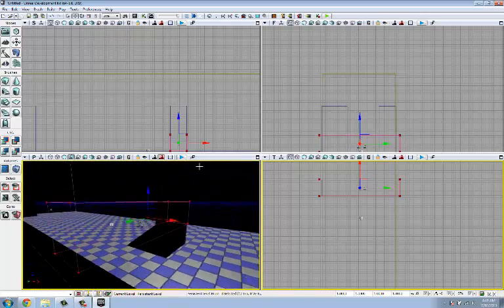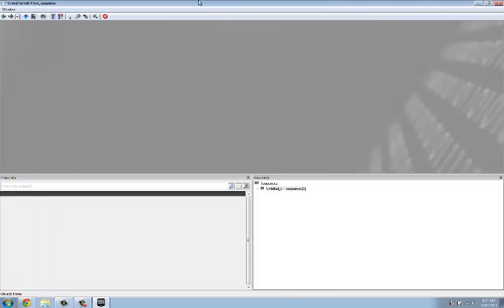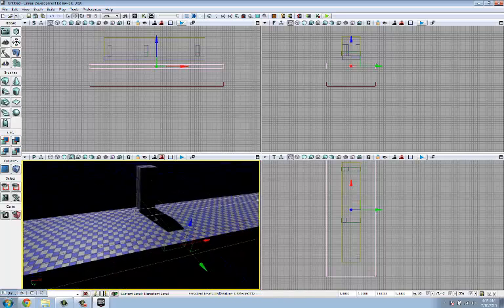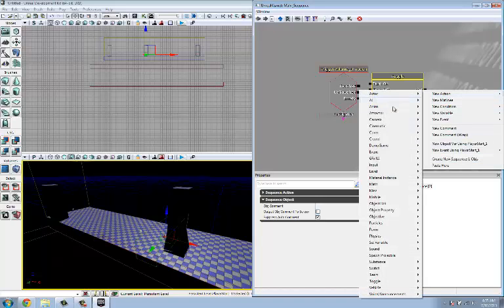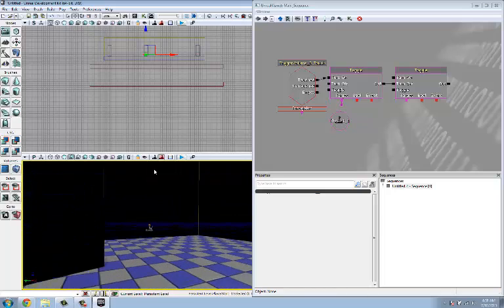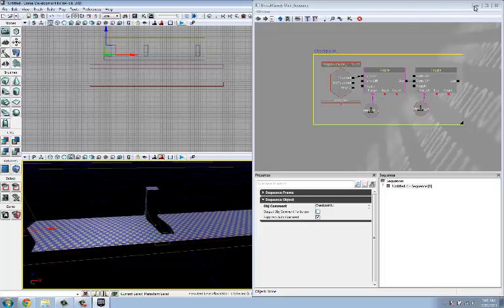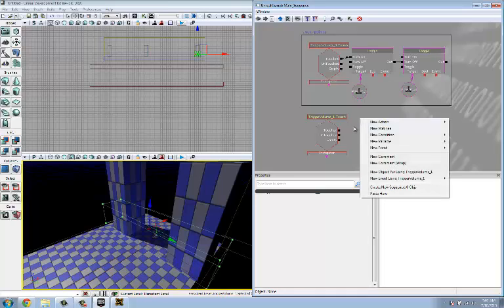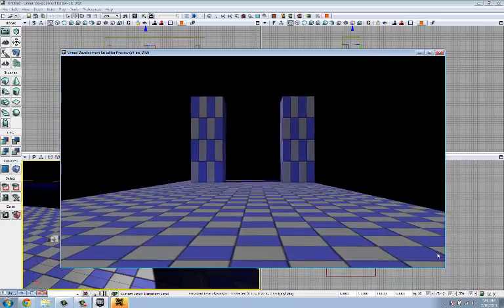DayTwo LevelDesign Checkpoints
Going Over some checkpoints.